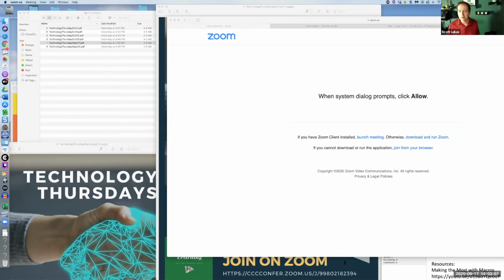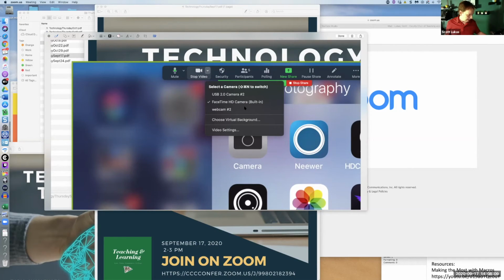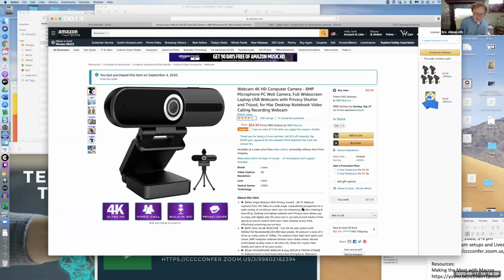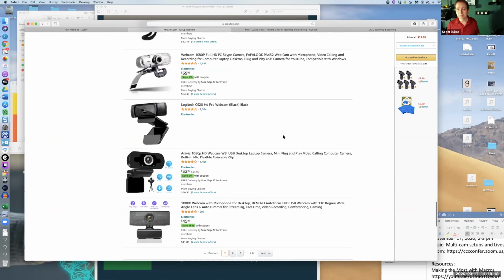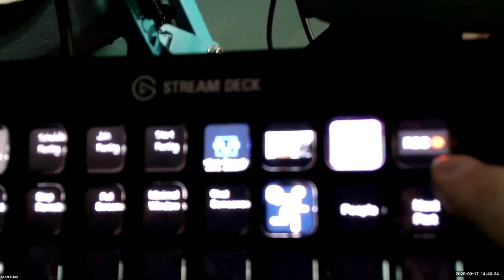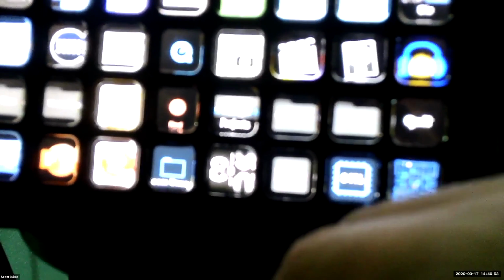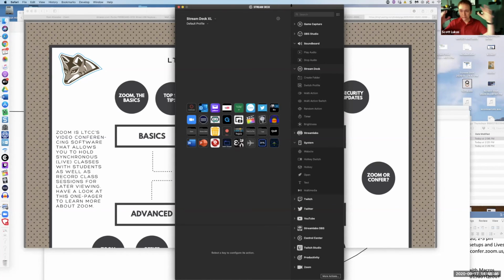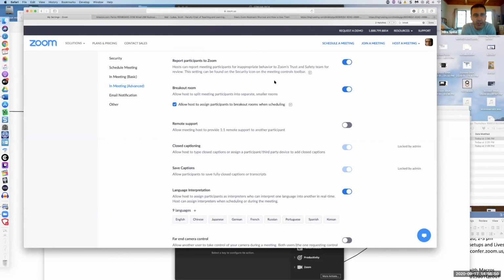Teaching Thursdays - #1, Multi-Camera and Livestreaming Setups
Introduction 0:00
Multi-cameras/web cams 1:00
Whiteboards 18:00
Zoom Settings and Video 29:00
Dual Monitors and Zoom Multi-tasking 35:00
Streamdecks 37:00
Zoom Hotkeys 40:00
Tips on Zoom Automation from the Group 47:00
Breakout Rooms 49:00
Future Events 56:30